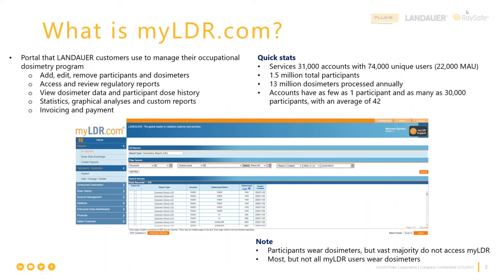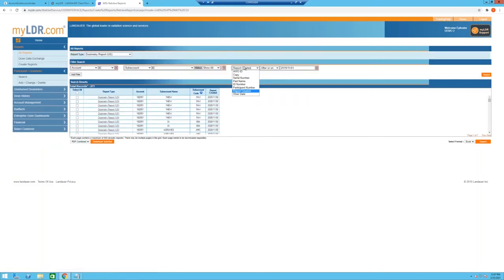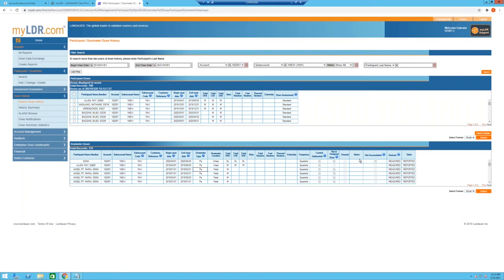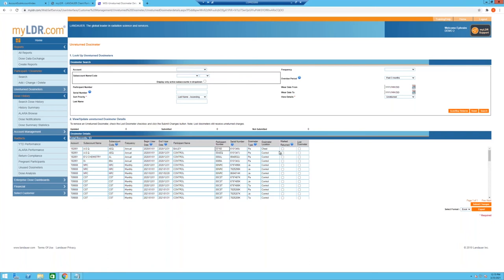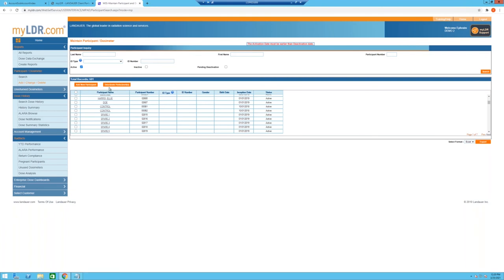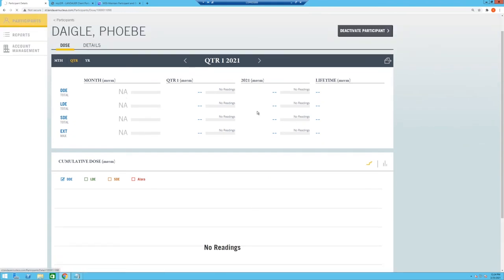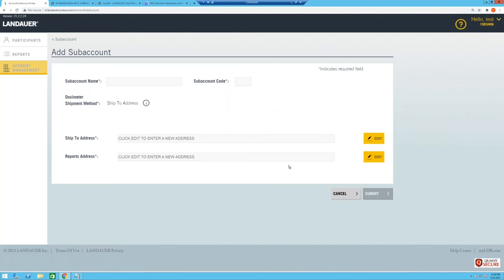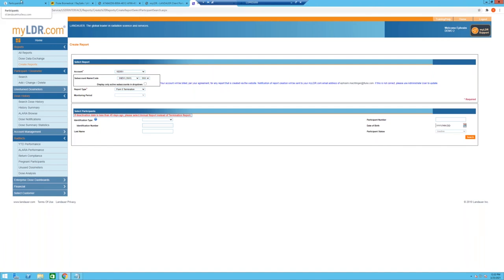How myLDR com Supports Dosimetry Management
Where do you go to manage, monitor, and analyze dose data for your employees? The answer is myLDR.com! In this webinar, Ephraim will walk through an in-depth demo of the myLDR portal, helping you capture the most value from it as you oversee day-to-day dosimetry management. That means everything from adding new participants/dosimeters to accessing specialized reports to dose trending, history analysis and exposure notifications.